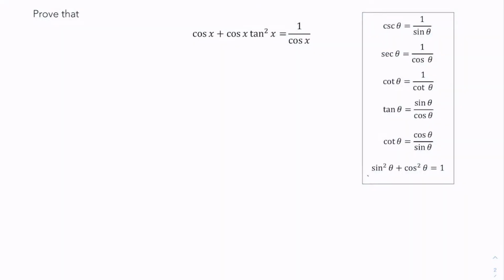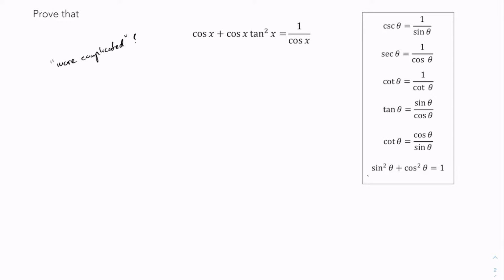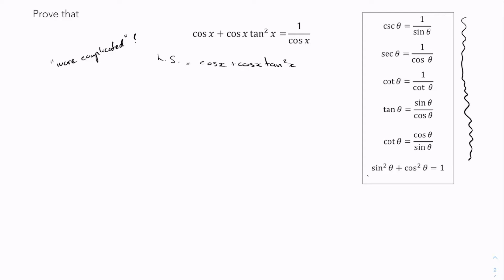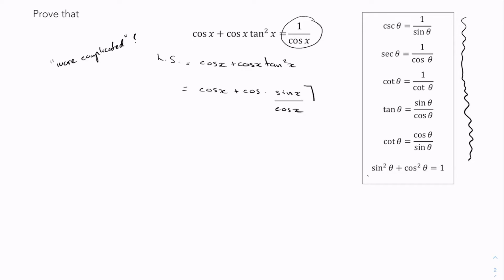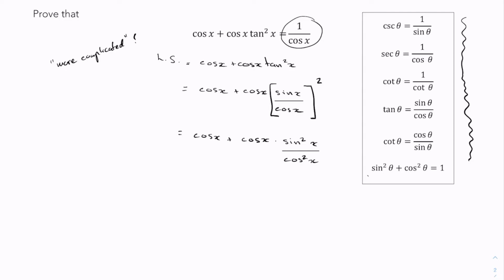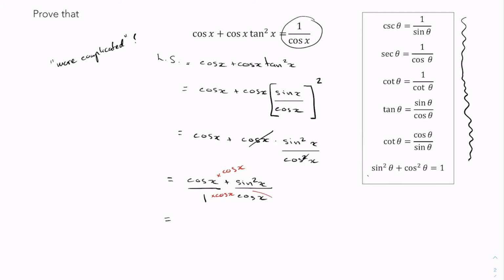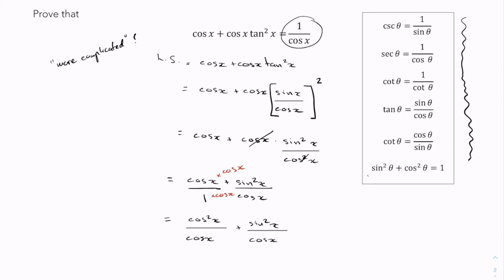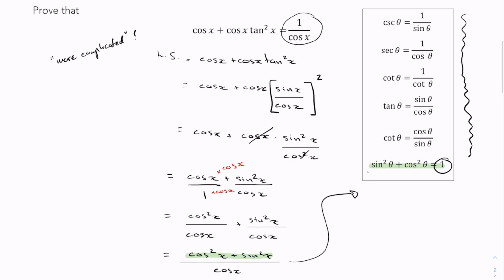Trigonometric Identities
A proof of a simple trigonometric identity.